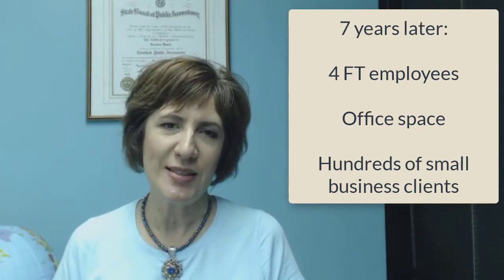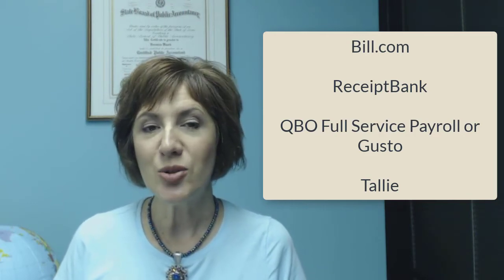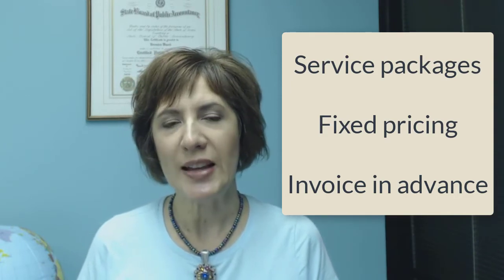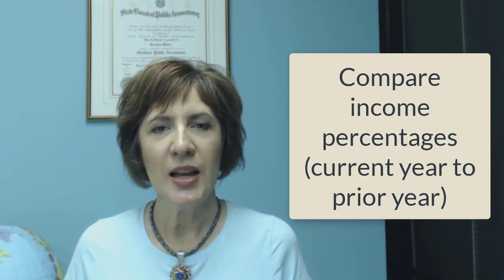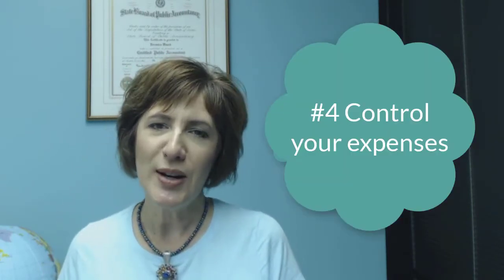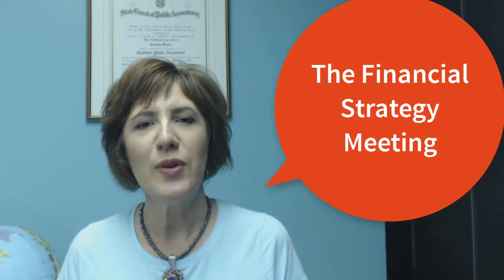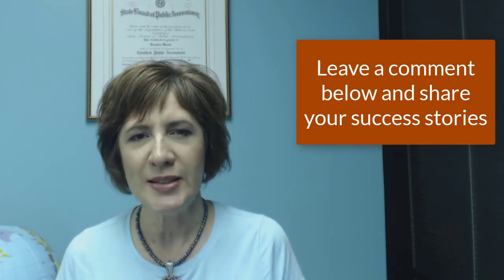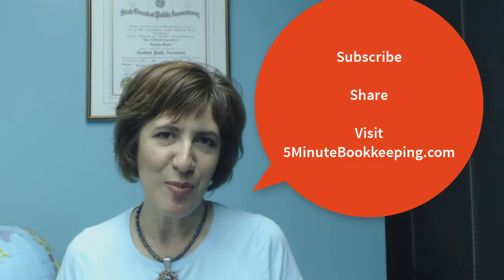5 amazing ways to grow your business using QuickBooks Online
Free QuickBooks Online training with over 75 step-by-step tutorials and videos.

Do you need help from a QuickBooks Online expert?

Join our Facebook community and get the free ultimate toolkit for bookkeepers, accountants, and SMB's. Topics include QBO training & cleanup, pricing, selling & getting clients, workflow, apps, and more.